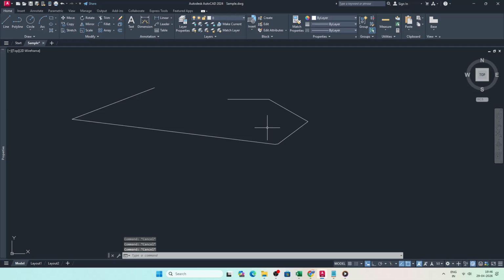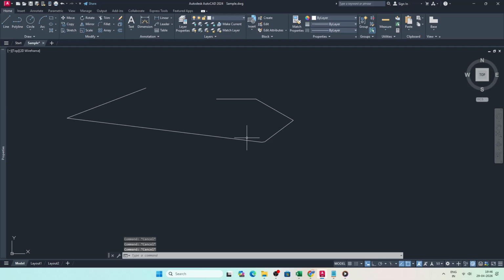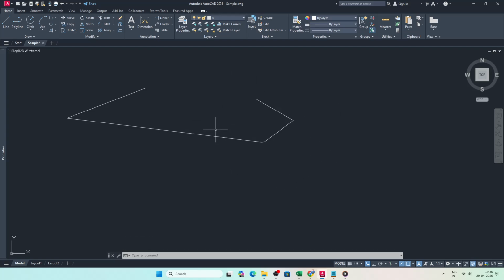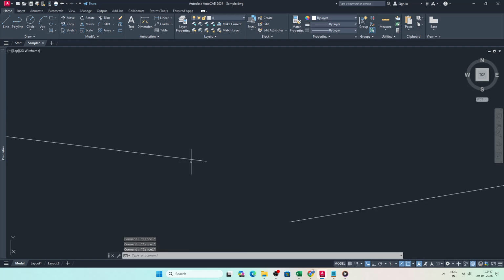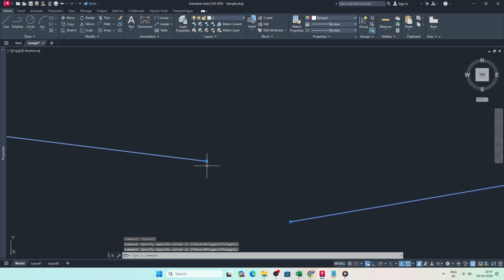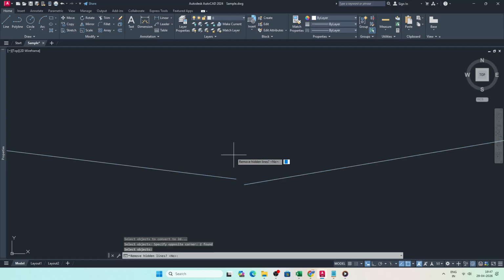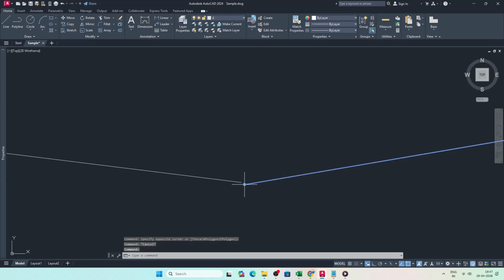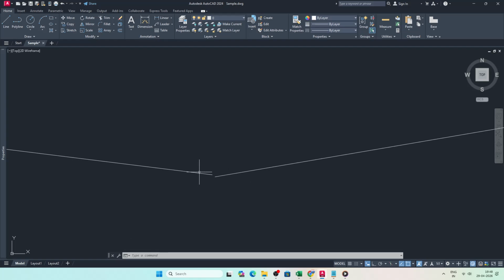Join Command Not Working In AutoCAD | Why Join Command Is Not Working In AutoCAD (Step By Step)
Is the Join command not working in AutoCAD? In this video, we troubleshoot why the Join command is failing and show you how to fix Join command issues in AutoCAD quickly. If your lines or polylines won't merge, this tutorial is for you.